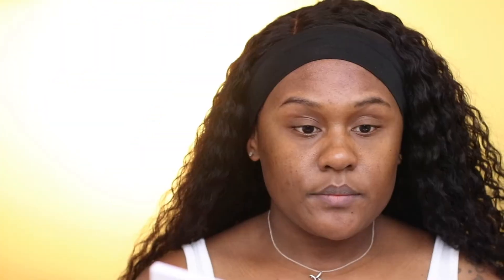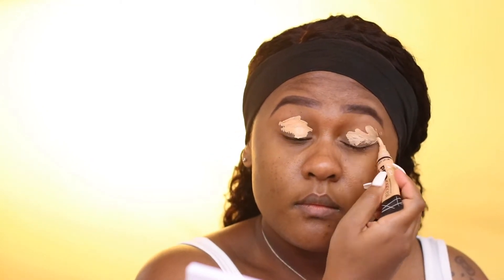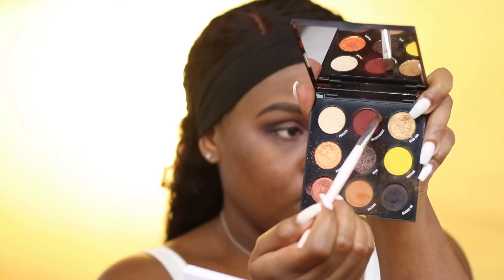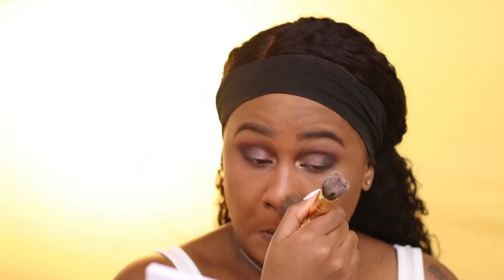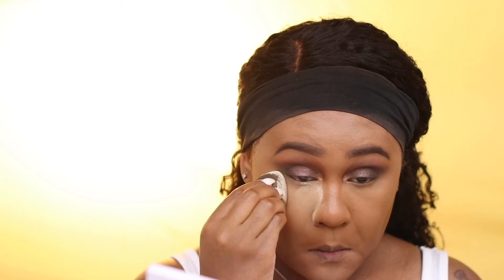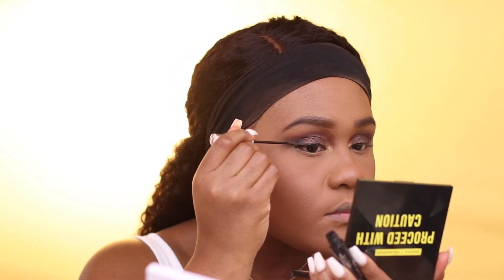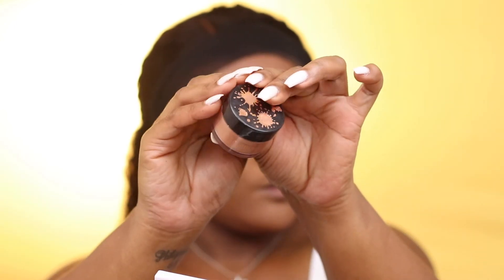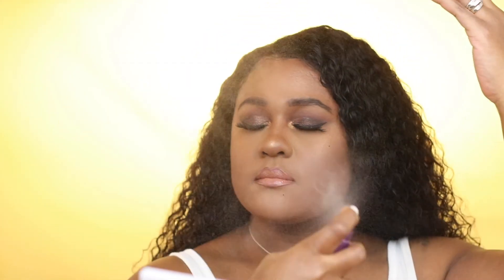Proceed with Caution Smokey Brown Look | Nelsoncutie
In this video, I will show you how to create a brown smokey eye look.

Products Used:
Benefit Ka-Brow
Fenty Beauty foundation
LA Girl pro concealers
Proceed With Caution palette
MAC face powder
Hard Candy liquid liner
UD 24/7 pencil
MAC Extended play mascara
Bobbie Brown bronzer
MAC Sweet as Cocoa blush
Shayla x Colourpop highlighter Pose
UD All nighter setting spray
Shayla x Colourpop lip pencils BFF3 & BFF4
Shayla x Colourpop Quickie lipstick
Iluvsarashii x Colourpop Glass lip gloss